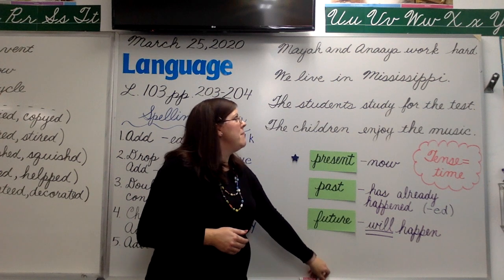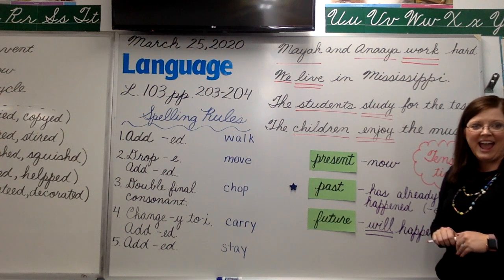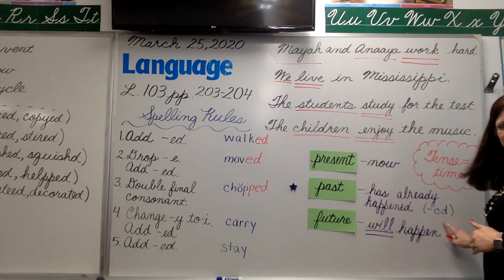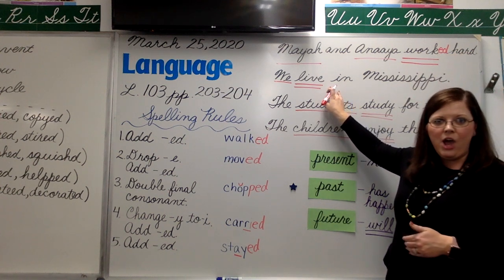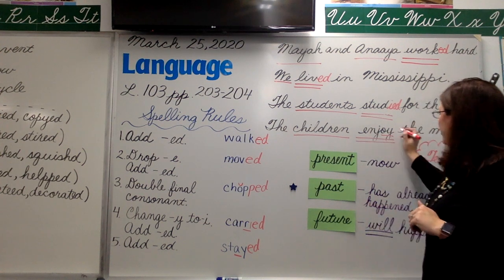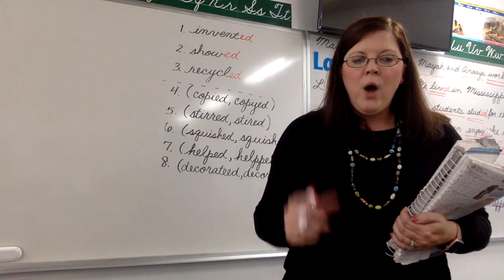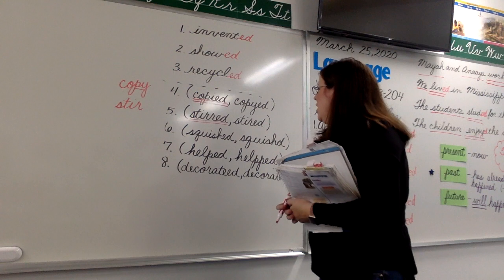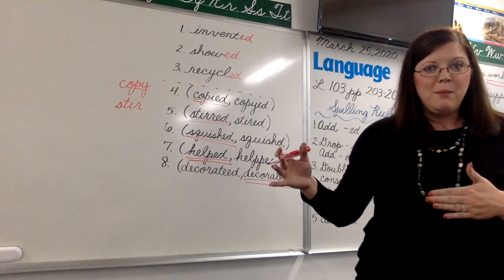4th Grade Wednesday 3/25 Language Lesson 3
4th Grade Wednesday 3/25
Language Lesson 103 pp. 203-204
Spelling Past-Tense Verbs